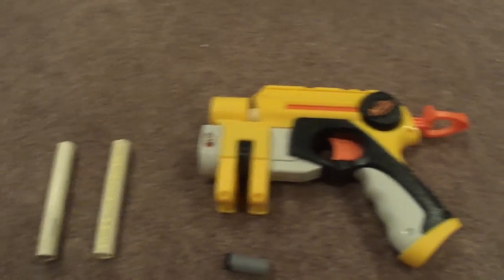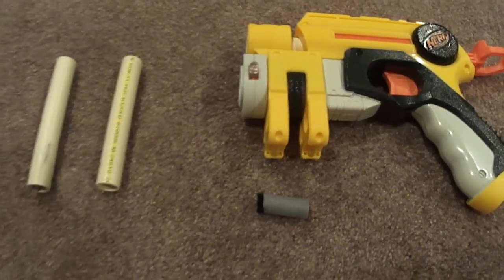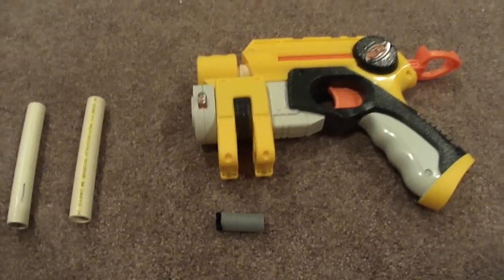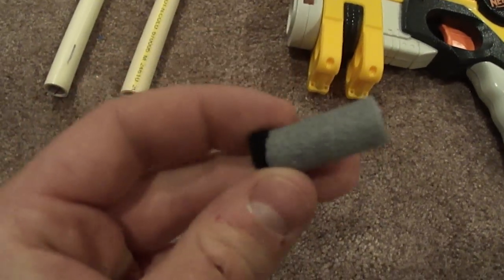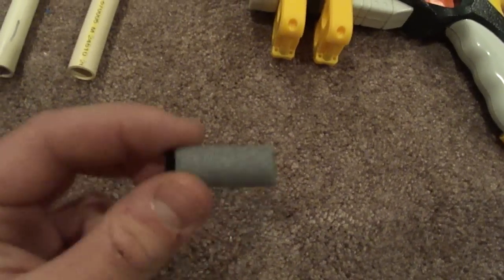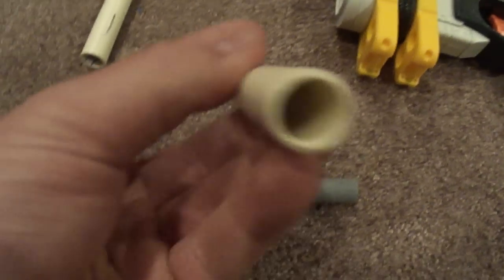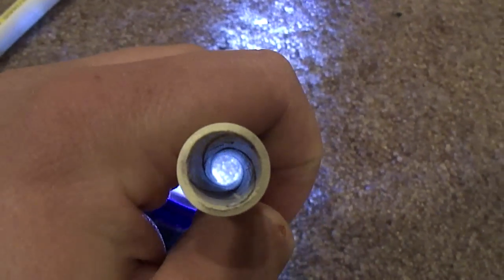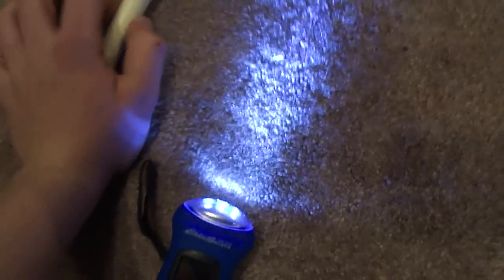Nerf Gun Barrel Rifling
Just as the title states, this video demonstrates rifling for nerf guns. I decided to give rifling a try even though it is a very new concept to me. I hope to play around with it a little more and incorporate it into a future homemade. The link to the method that inspired and guided the consturction of the rifled barrel is
As always, all feedback is welcome.